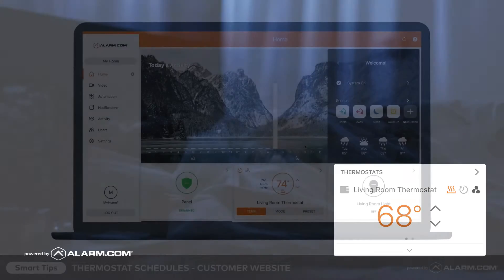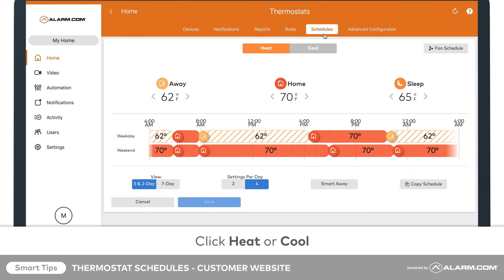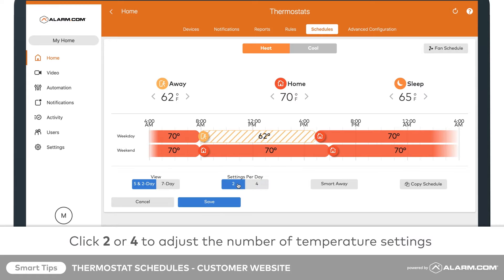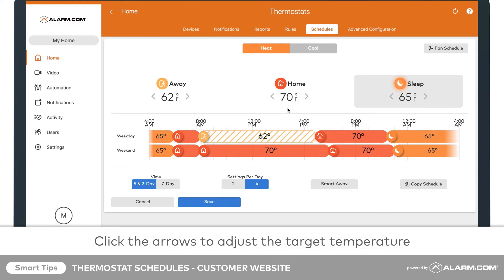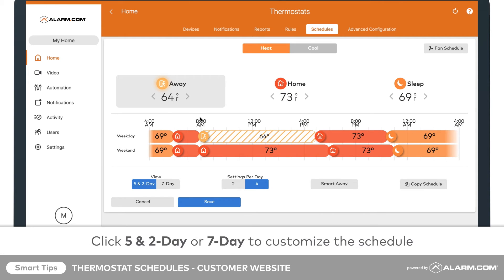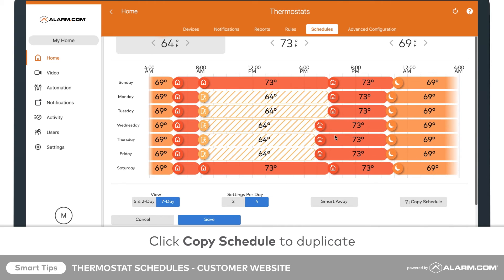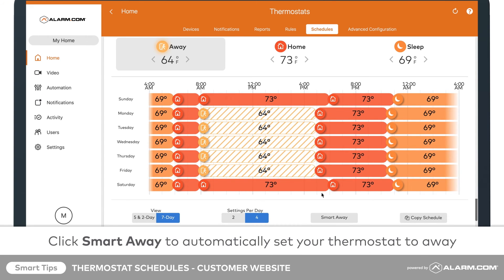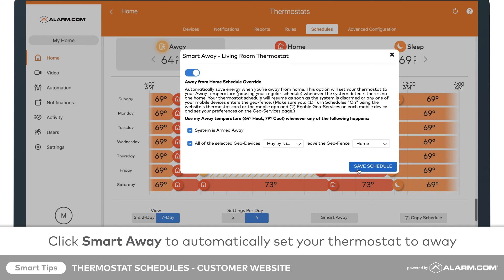How to Configure Thermostat Schedules (Web)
How to set up custom heating and cooling schedules for your smart thermostat using our desktop website.